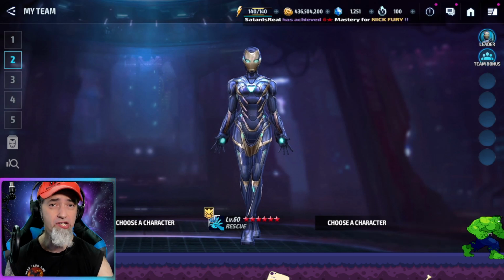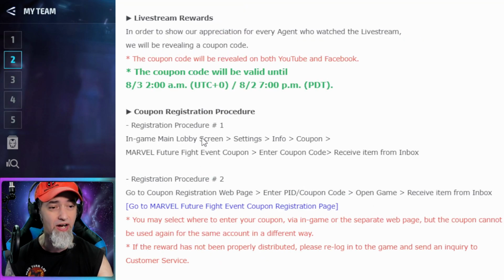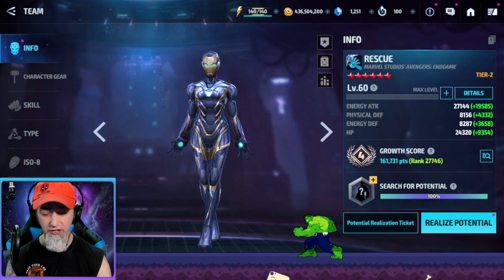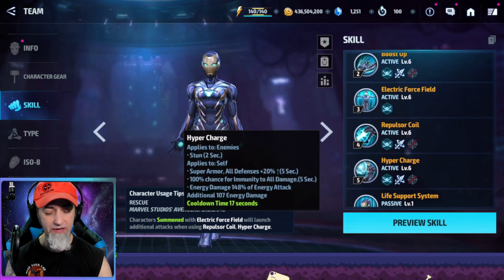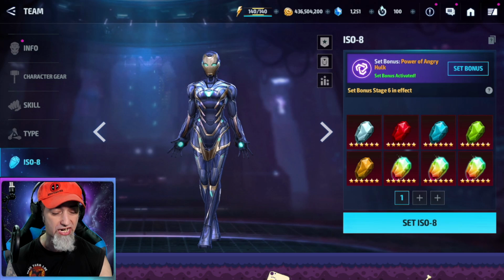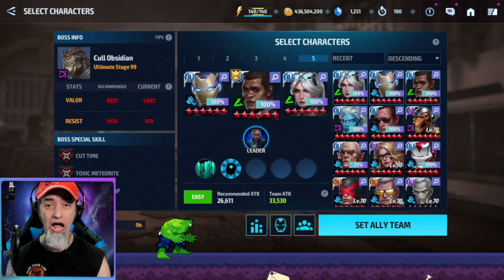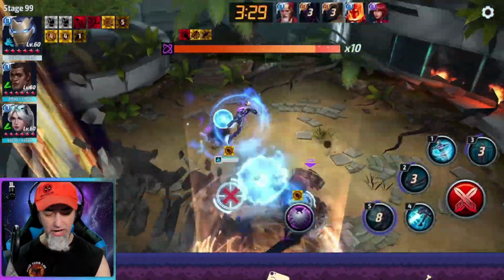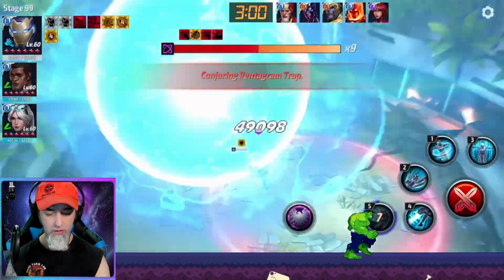Beautiful key art and Rescue could be godly! Marvel Future Fight